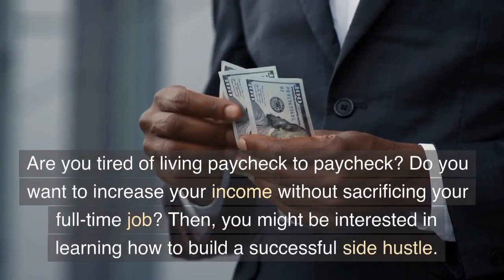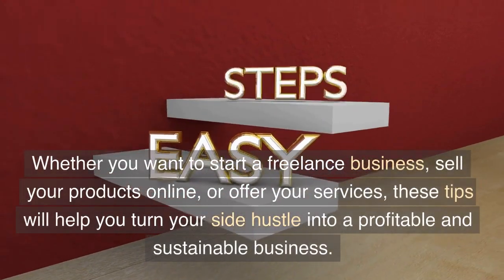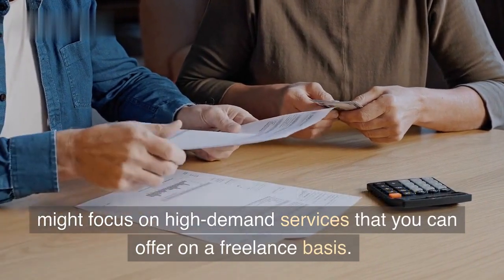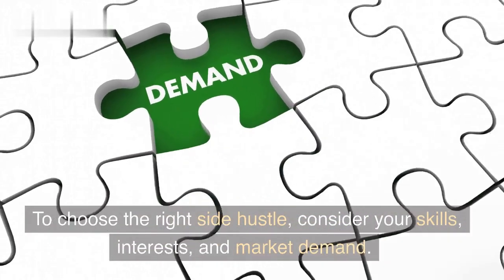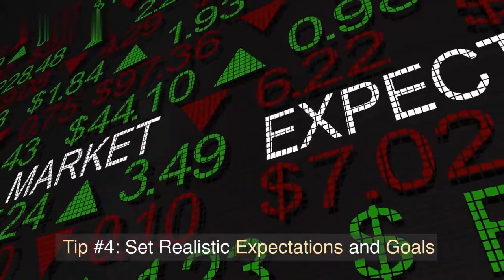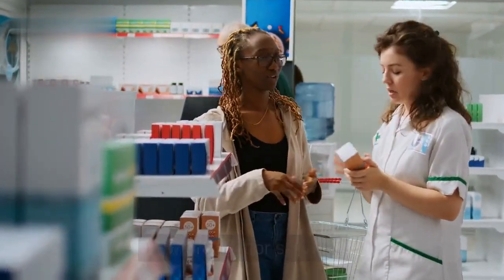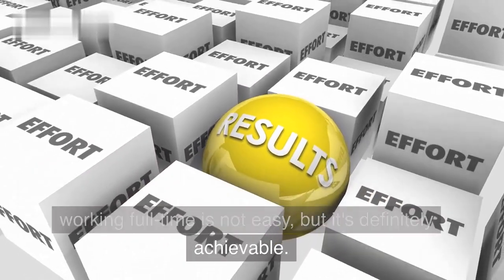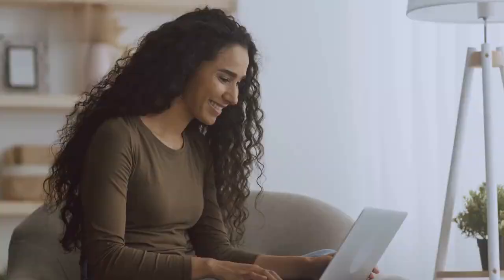4 Secret Side Hustle Strategies Revealed: Earn Big in Your Spare Time!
Looking to make some extra money on the side? In this video, I reveal four secret strategies for earning big in your spare time through side hustles. These strategies are tried and tested, and have helped countless individuals increase their income and achieve financial freedom. Whether you're a student, a stay-at-home parent, or just looking to supplement your income, these side hustles can help you reach your financial goals. Watch the video to learn more!